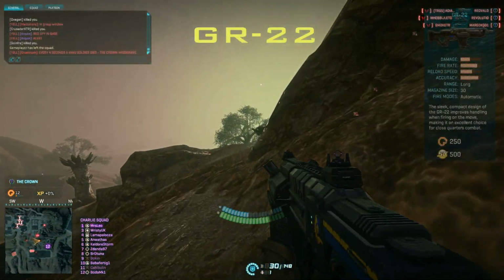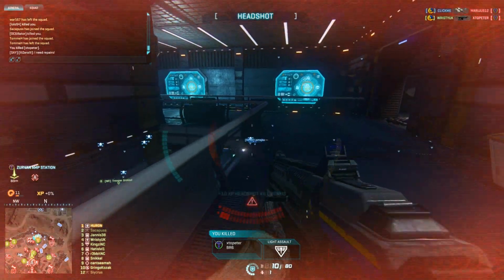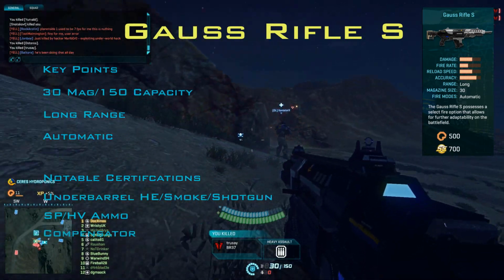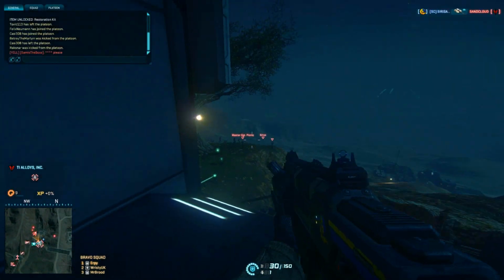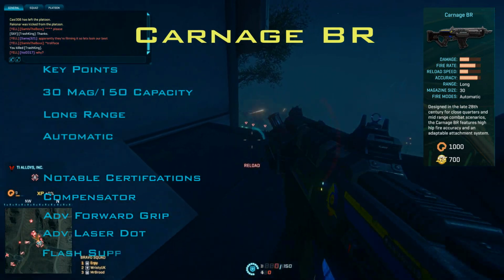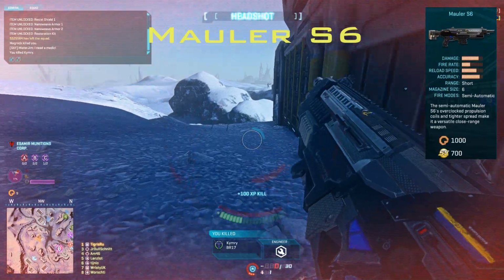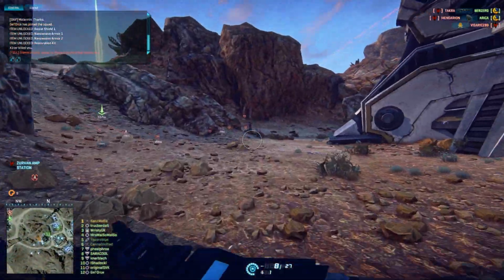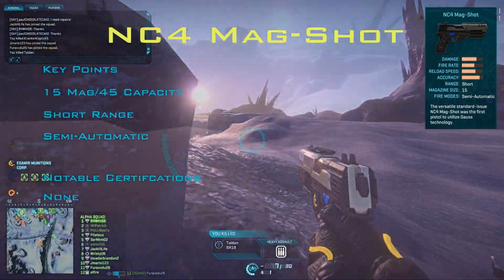NC Combat Medic Weapons In-Combat Comparison - Planetside 2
In This Video I Compare all the weapons available to the Combat Medic class

0:08 Gauss Rifle
0:31 GR-22
1:09 Reaper DMR
1:38 Gauss Rifle Burst
2:01 Gauss Rifle S
3:21 Carnage BR
3:42 NS-11A
4:05 AF-4 Cyclone - Blitz GD-10
5:33 Mauler S6
5:57 Sweeper
6:18 Piston
6:37 NC4 Mag-Shot
7:00 Rebel